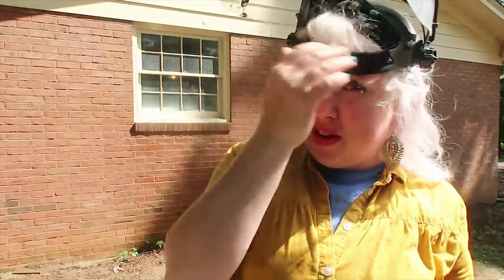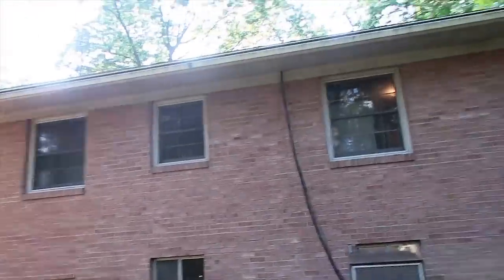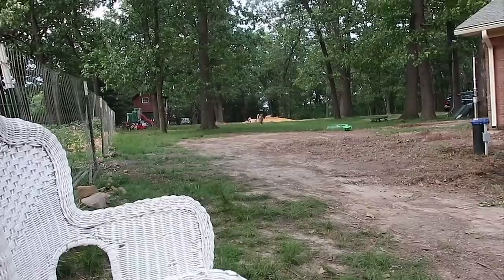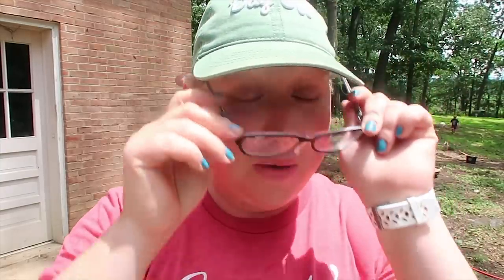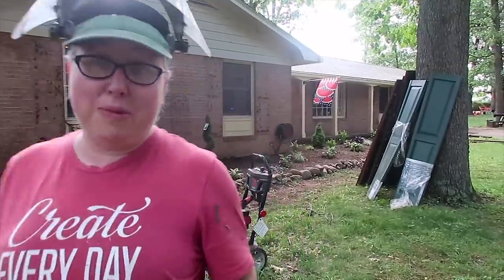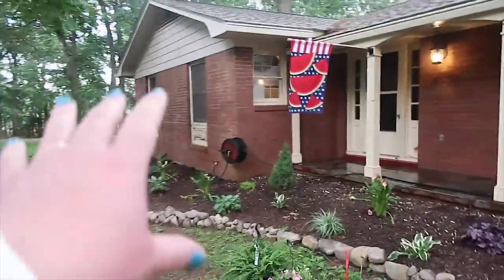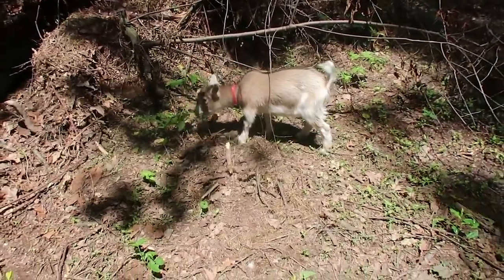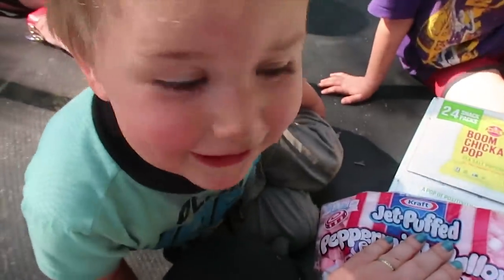LET'S HAVE A REALITY CHECK 😅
In today's new video I'm doing all the things! At least I think I'm doing all the things, lol!! 😂 😆 🤣

GET the FREE LARGE FAMILY FOOD COLLECTION (including the MEGA Freezer Meals Planning Pack, Meal Planners, and more!) when you sign up Or if you prefer just text the word FREEZER to 44222 and follow the quick directions.

Jamerrill Stewart
4 Weems Lane #220

30 Qt Mixing Bowl
8 Quart Instant Pot
14 Quart Electric Pressure Cooker
7 Quart Slow Cooker